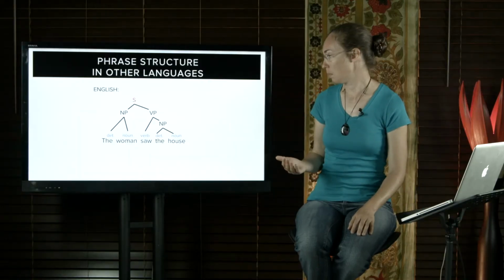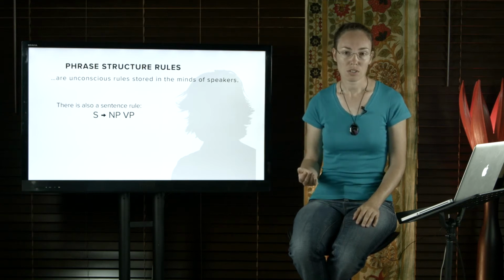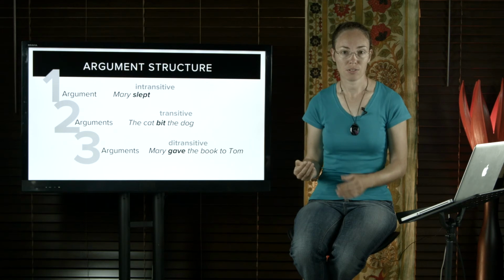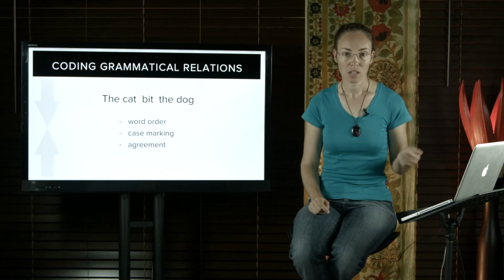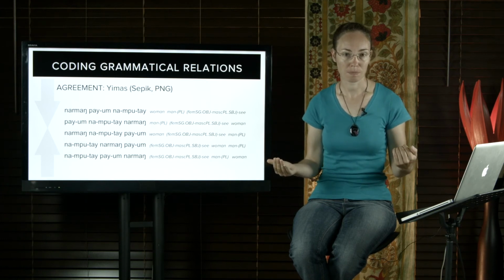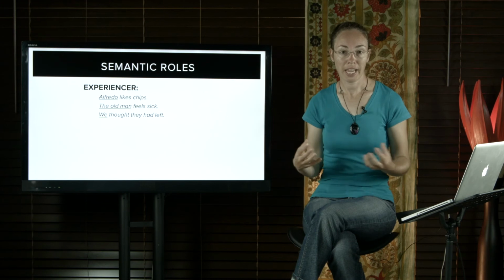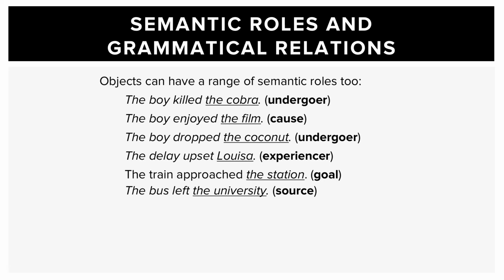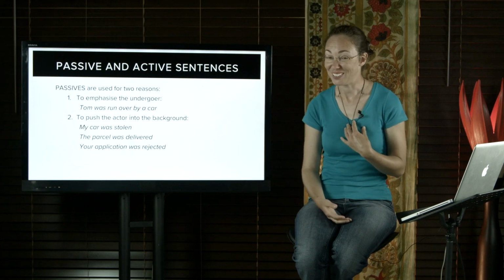Tutorial 5.13 - Language and Linguistics / Cross-cultural Essentials